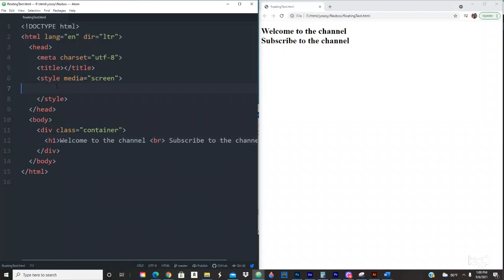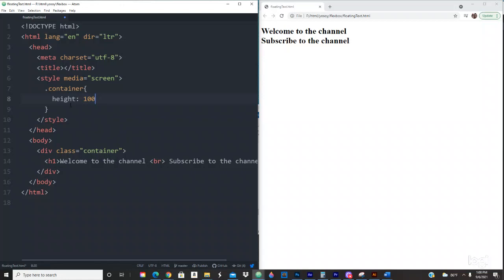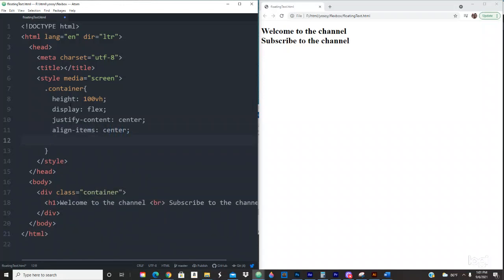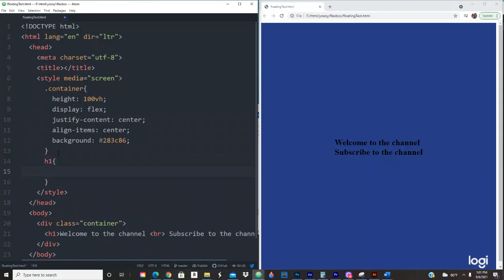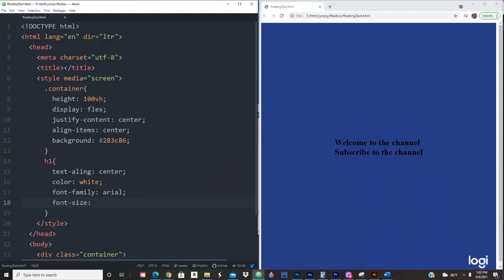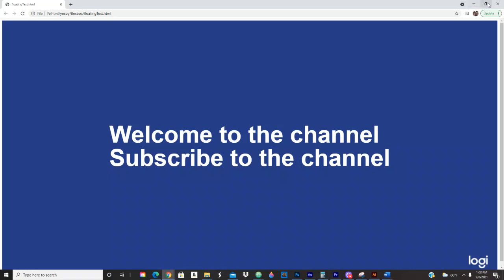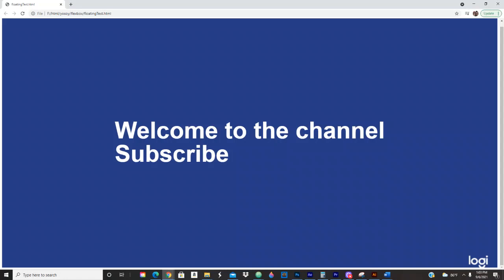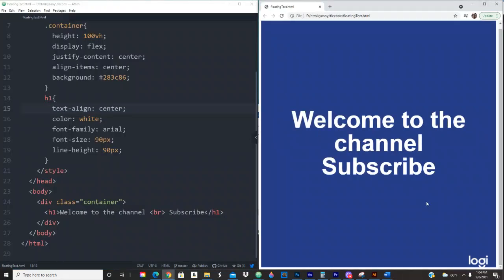Floating Text CCS animation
This video was a cool one to do.  Man you can do a lot of things with CSS animations.